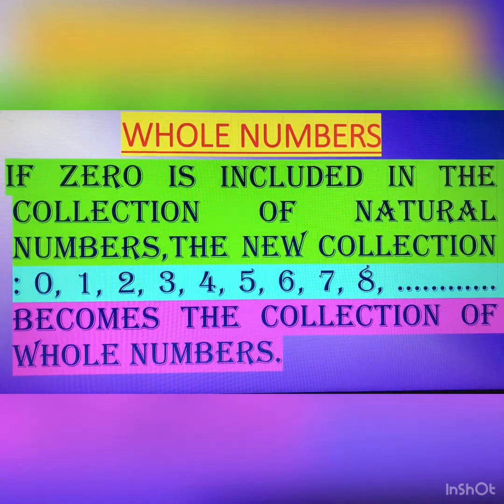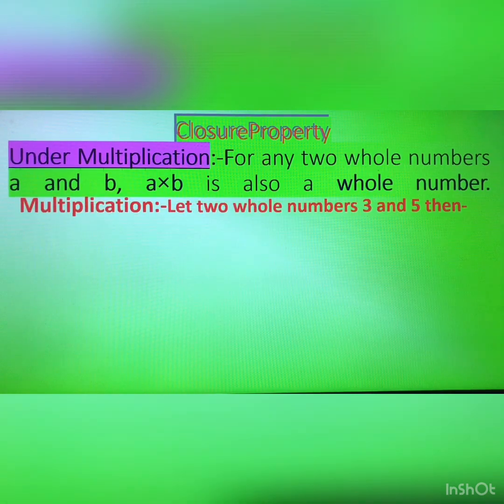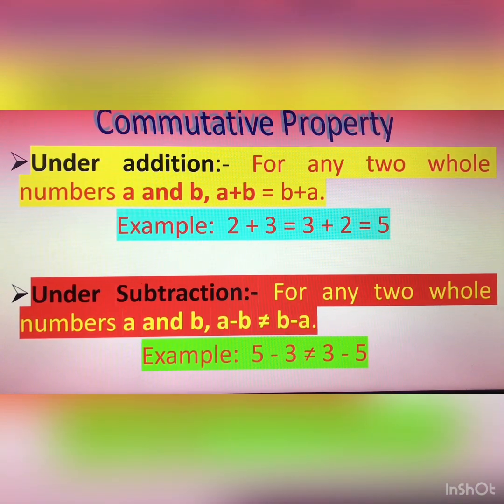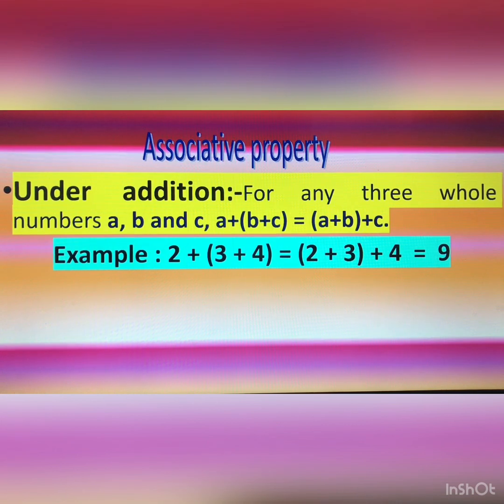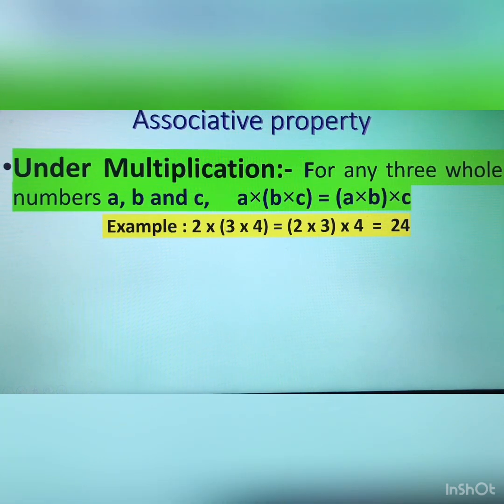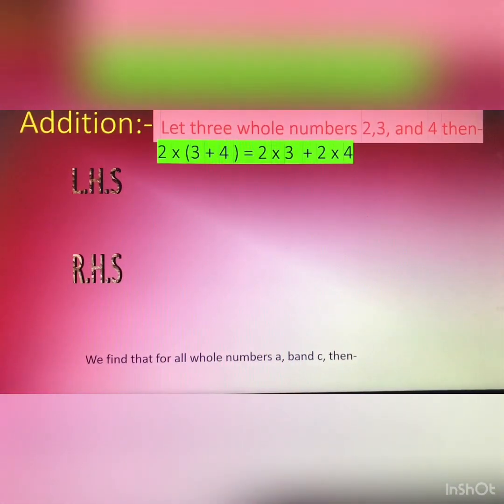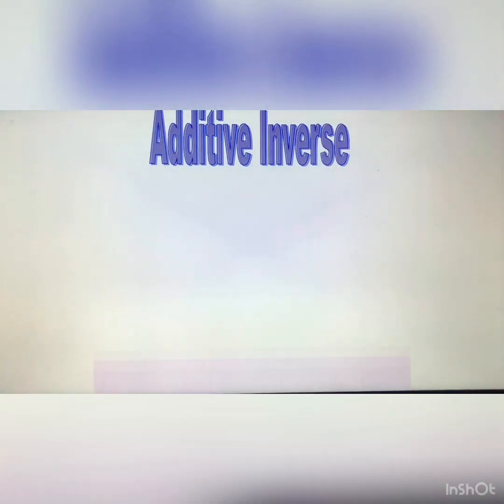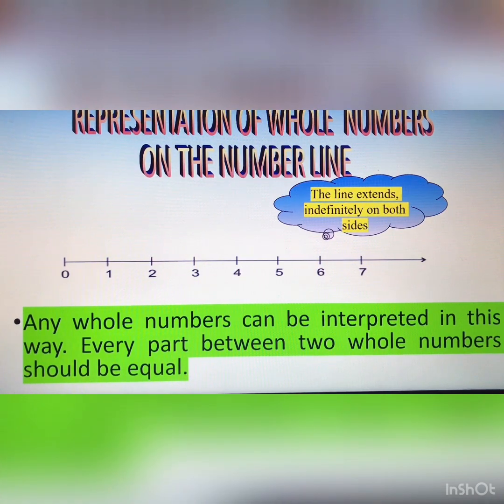WHOLE NUMBERS I PROPERTIES OF THE WHOLE NUMBERS I WHOLE NUMBERS ON THE NUMBER LINE I BY C P TIWARI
THIS VIDEO IS MADE FOR THE STUDENTS OF CLASS VI, WHO IS READING   MATHEMATICS. THEREFORE FOR THE MAKE THE INTEREST IN THE CHAPTER OF WHOLE NUMBERS.
THIS VIDEO IS MADE FOR THE PURPOSE OF GROWING IN THE MATHEMATICS FOR EVERYONE WHO SEE THE VIDEO. I WANT TO MOTIVATED ALL THOSE CHILDREN AND STUDENTS WHO ARE AFRAID OR FEAR FOR THE MATHEMATICS AND UNDER STAND THAT MATHEMATICS IS A PHOBIA. I WANT TO MAKE THE MATHEMATICS AS A INTERESTING AND EASY SUBJECT FOR EVERYONE. BUT I HAVE REQUESTED TO EVERYONE PLEASE SEE FULL VIDEO FOR GETTING MUCH BENEFIT OF THE KNOWLEDGE ON THE TOPIC REGARDING THE VIDEO IS POSTED.